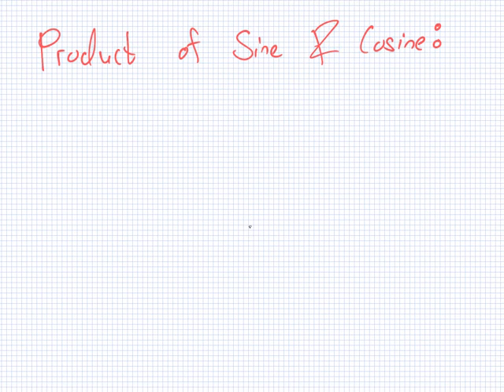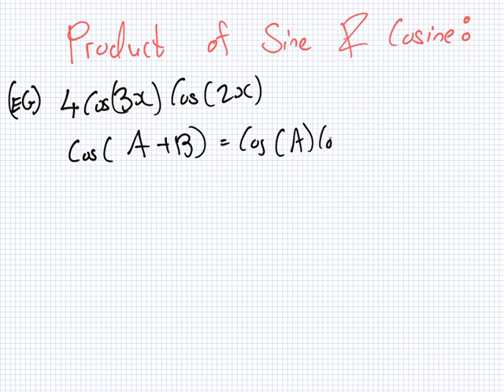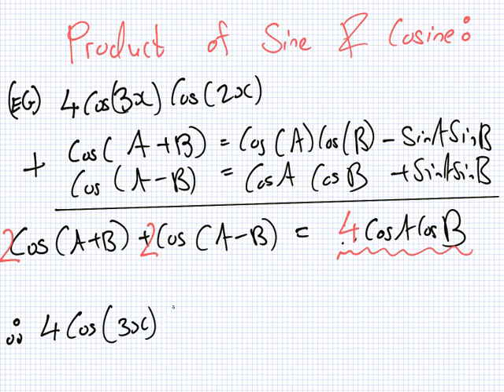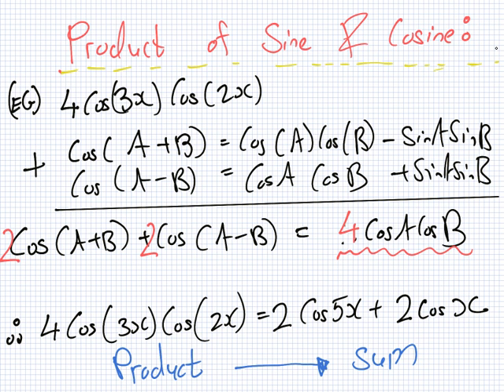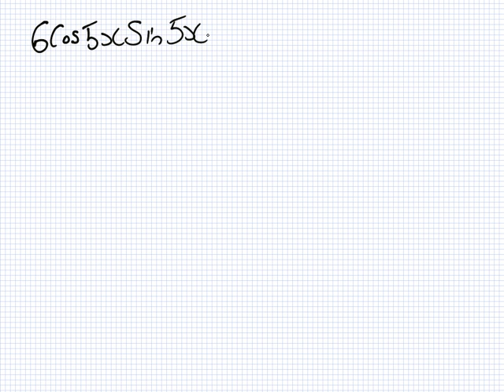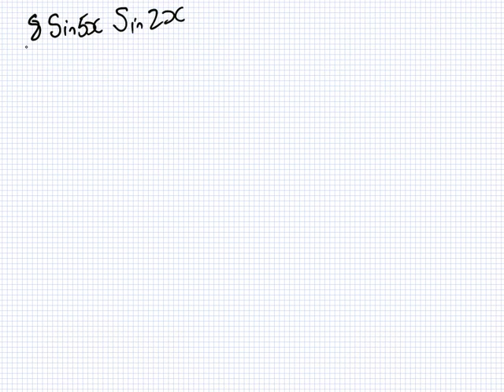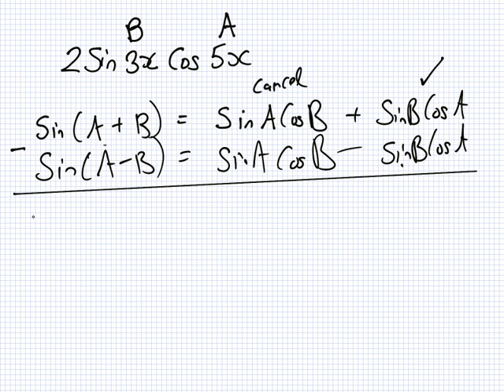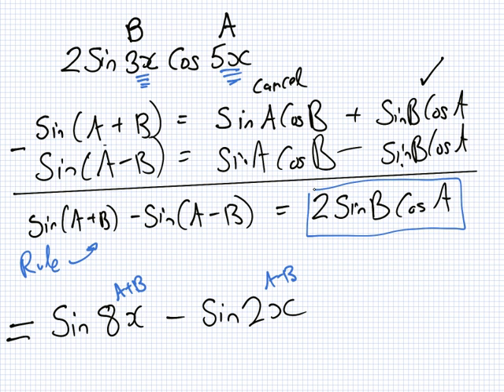Mathematics for Engineering | Lesson | Trigonome 2 | Product of Sine and Cosine | Mon 05 Mar 2018 10